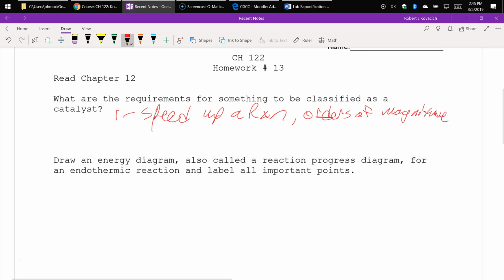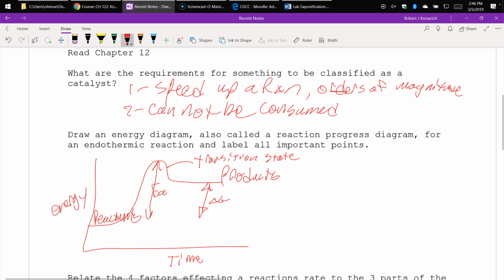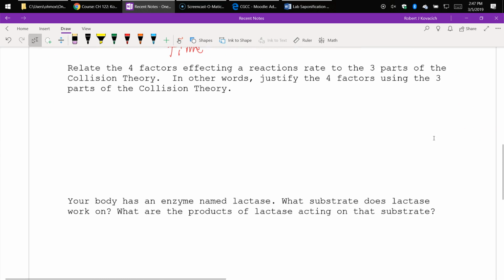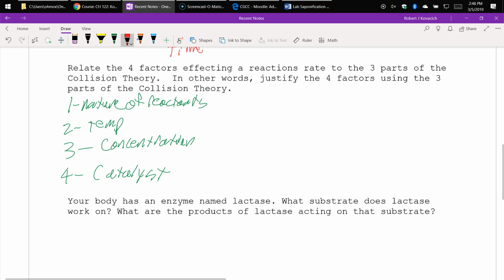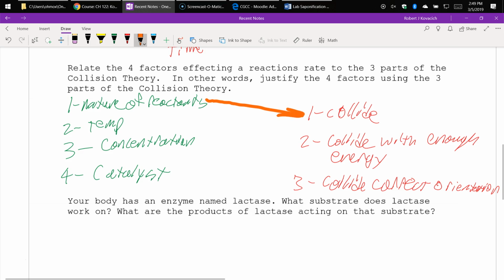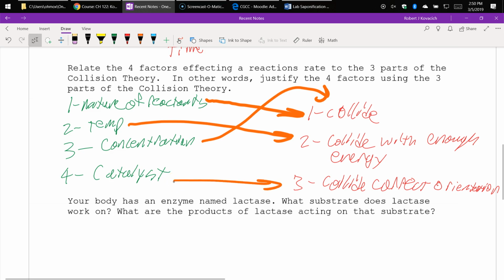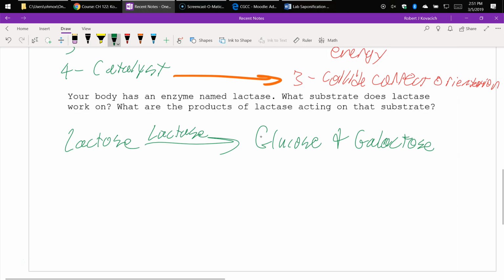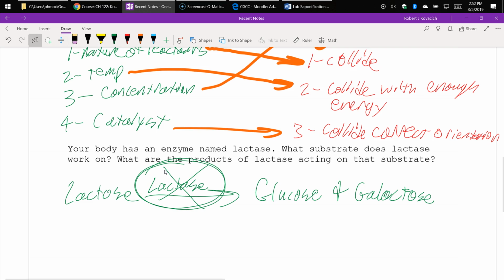HW 13 CH 122